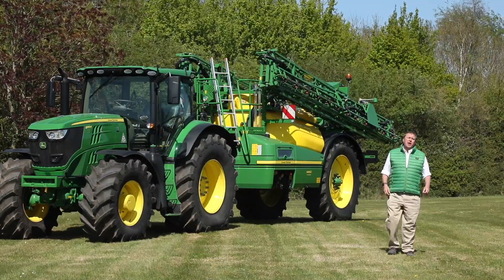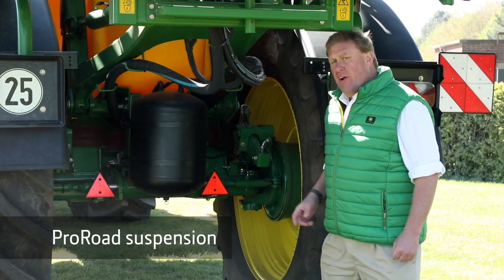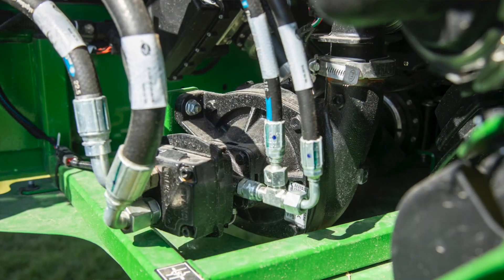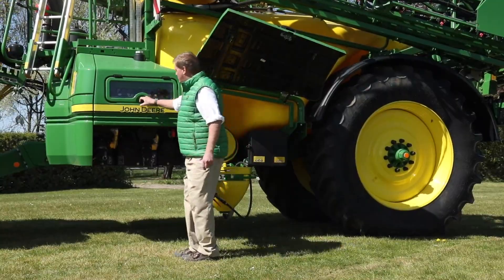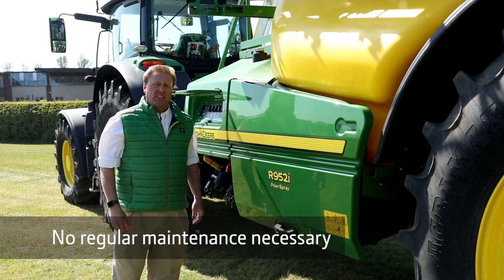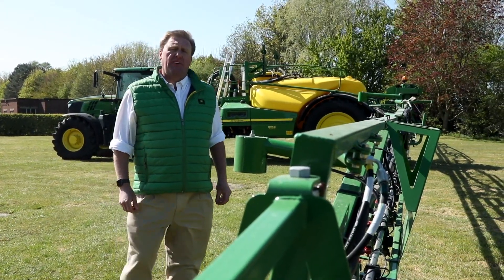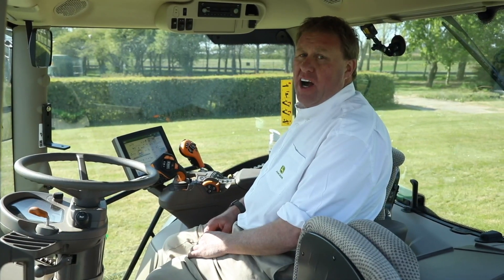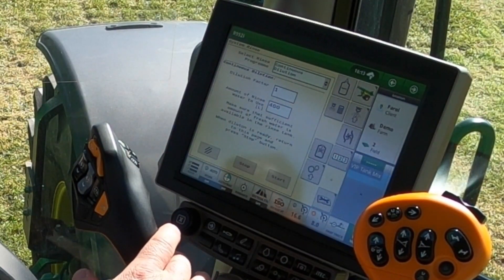R952i | John Deere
John Deere's Crop Care Specialist, Mark James walks you around the productive and reliable R952i trailed sprayer. With tanks up to 6000 litres and booms up to 40m wide, R900i PowrSpray sprayers fill at 1200litres/minute for a rapid turn around, while features like Direct Rate control, TwinSelect auto nozzle switching and AutoDilute rinsing make spraying simple and efficient.